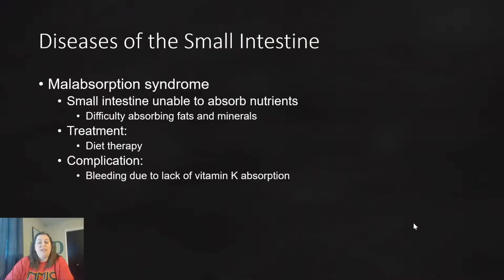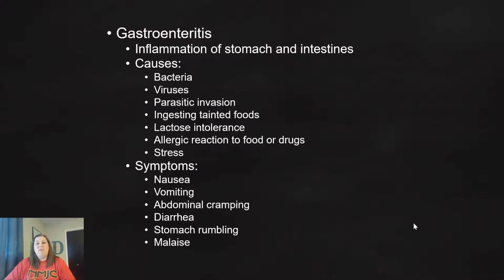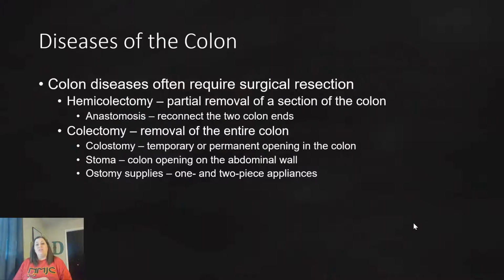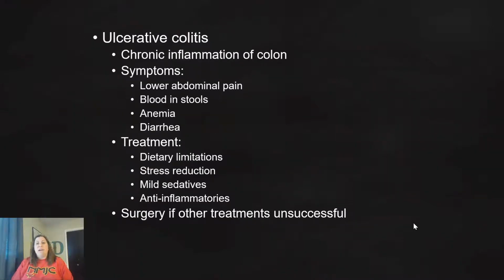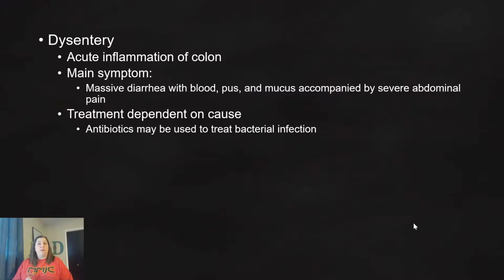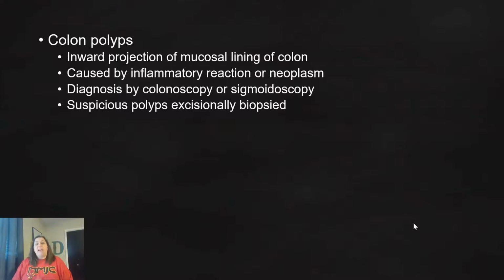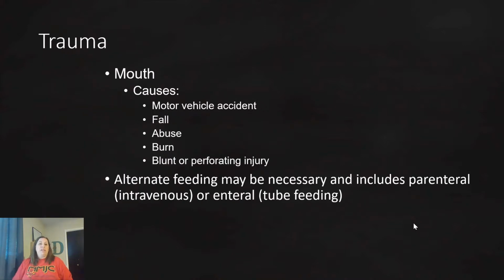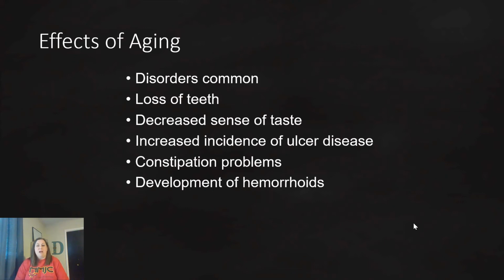Digestive Disorders - Part 2 - Small intestine, Colon, & Trauma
This lecture focuses on the second part of the digestive system disorders.  It covers issues of the small intestine, colon, rectum, trauma, rare diseases, and the effects of aging.